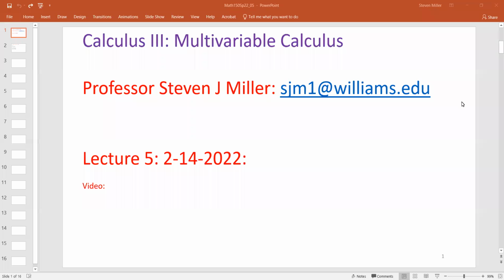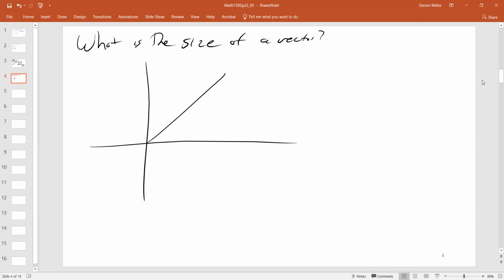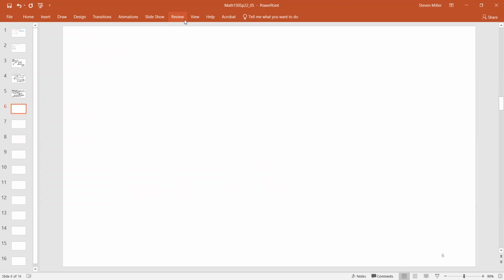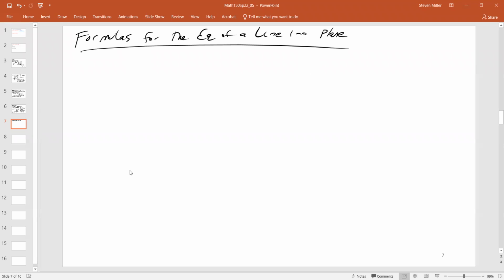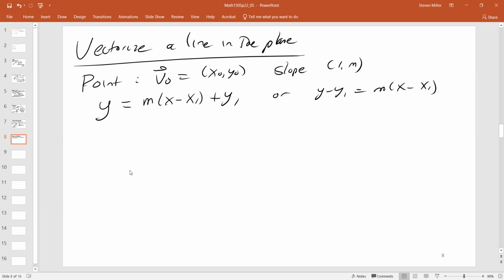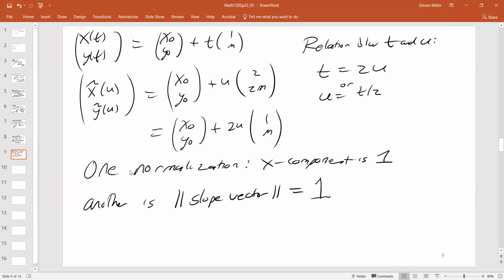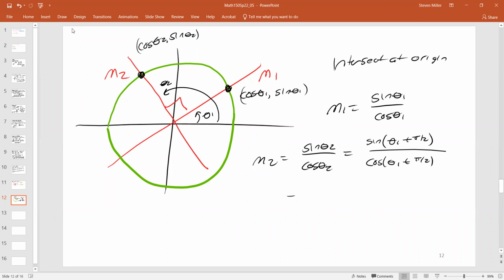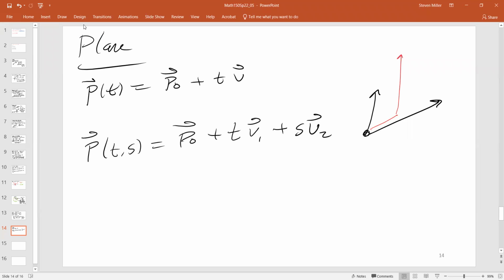Math150Sp22 Lec06 VectorIntro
Math 150: Calculus III, Lecture 5, February 14, 2022: Steven Miller, Williams College: Introduction to Vectors, Operations on Vectors, Lengths of Vectors, Equations of Lines in the Plane, Equations of Lines in n-dimensional space, Equation of a Plane